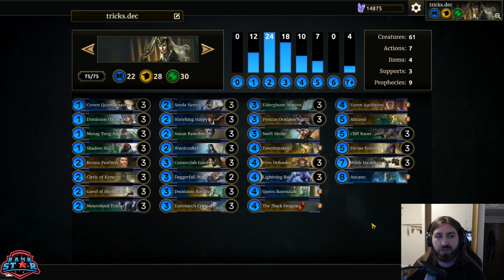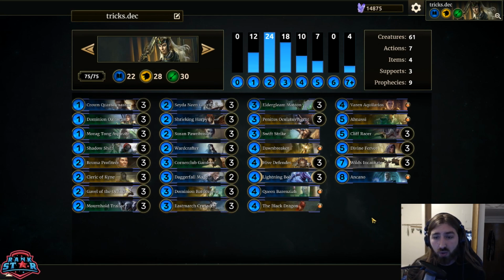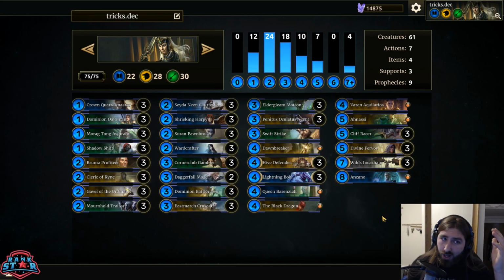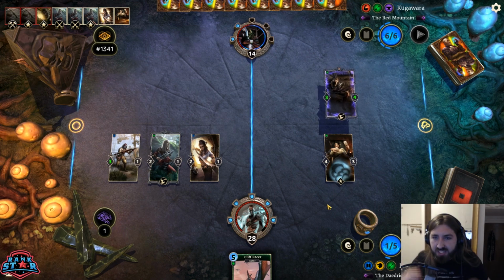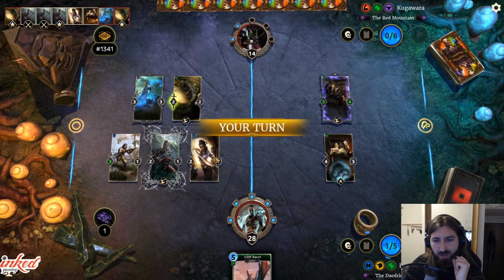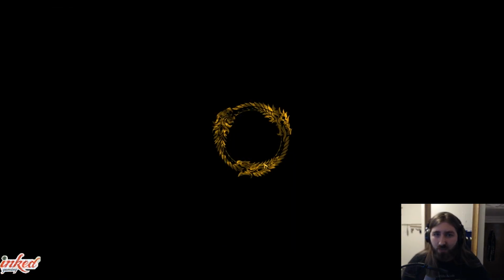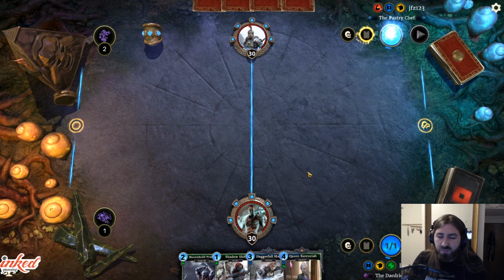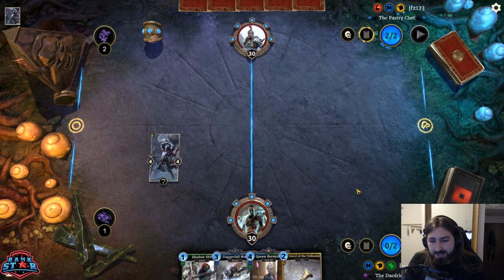EndoZoa's Aggro Dominion | Elder Scrolls Legends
Aggro dominion is an insanely fun archetype - let's see how EndoZoa's version fairs on the ladder!

Deck code: SPAHaAejqnuxpVmxajABdVAWsydInLoerCjHcxdfgTfxlZimeDsUkKnMkVpTdyfDdhrP